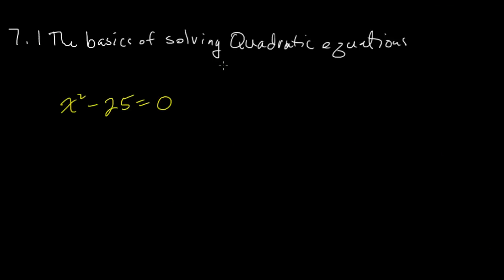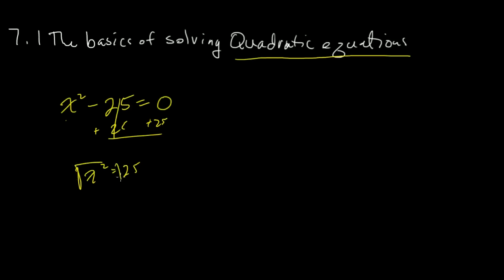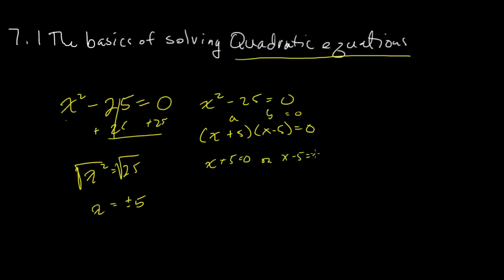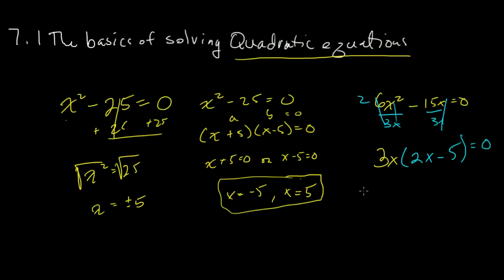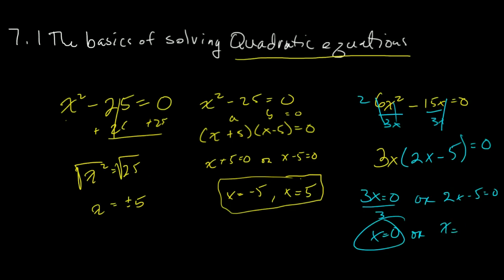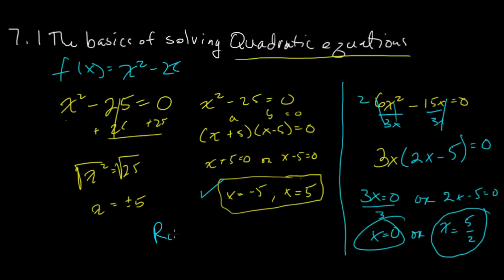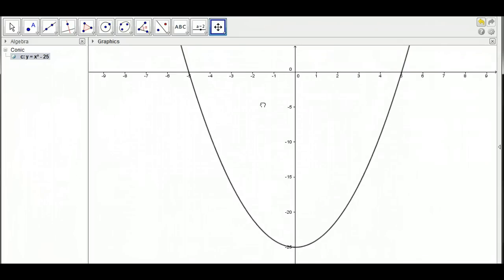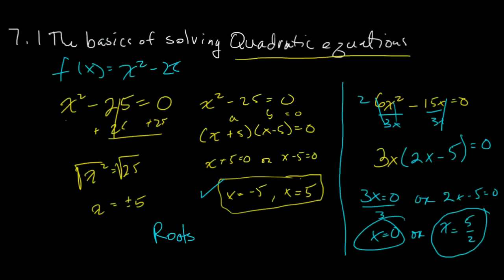7.1 Basics of solving quadratics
Part one of solving quadratics.